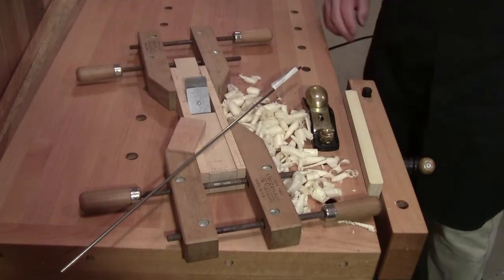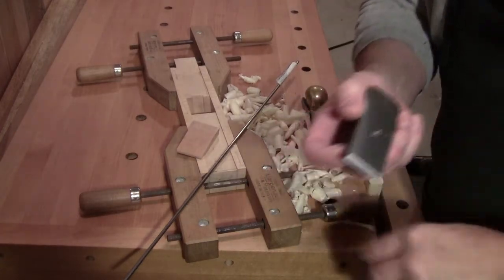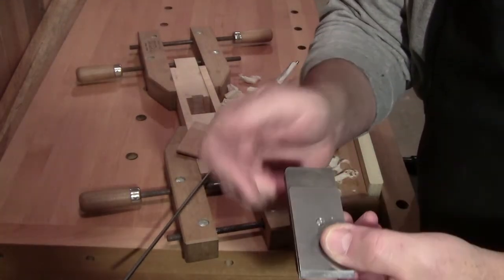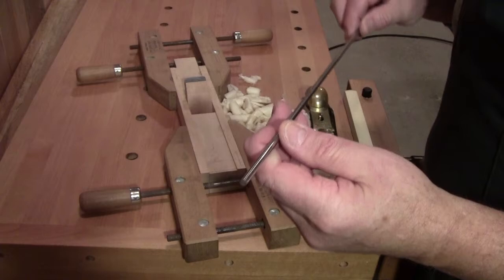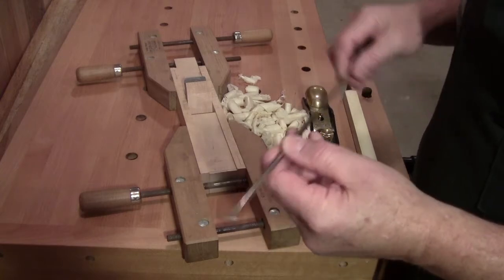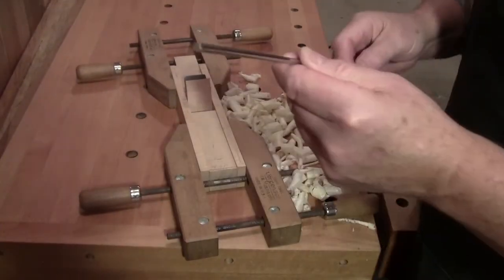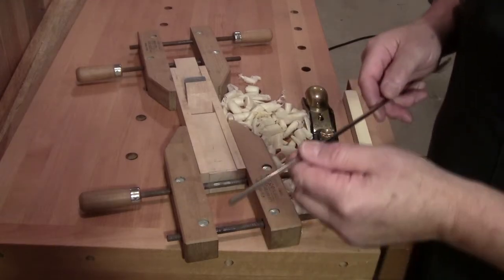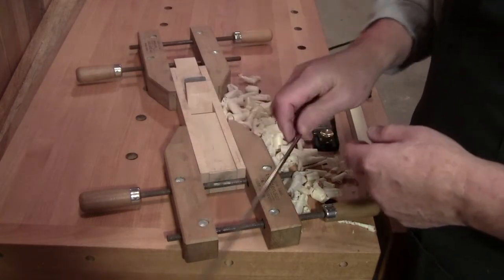PLANE TALK - East Meets West Wood Plane Build UPDATE - PLANE TALK 25 October 2017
Just a quick update today...

Mailing Address:
Dusty Splinters